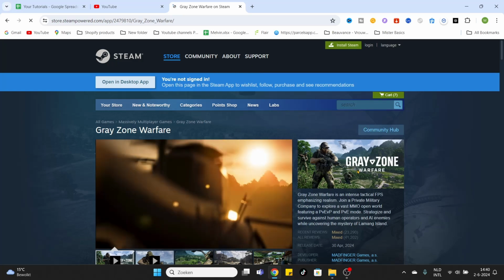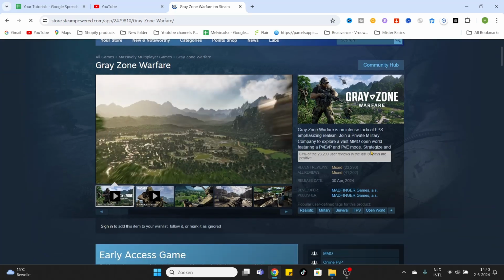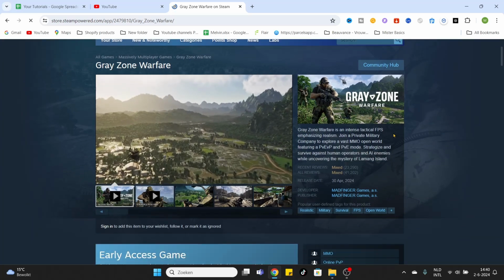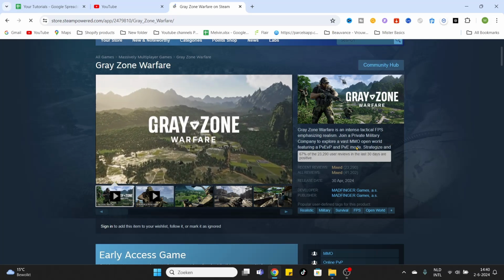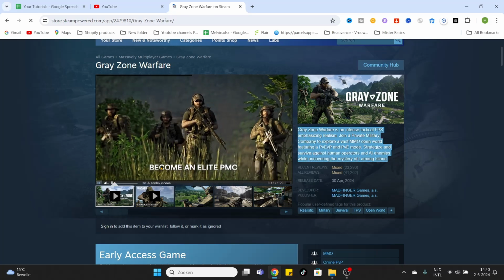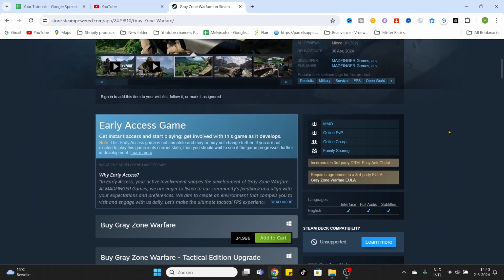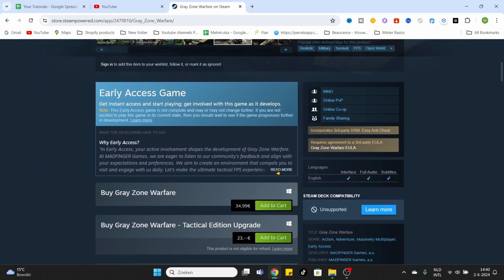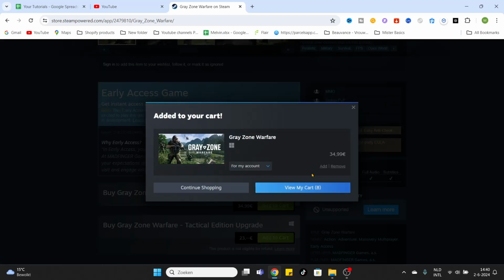How to Download Gray Zone Warfare on PC (Step By Step)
How to Download Gray Zone Warfare on PC  (Step By Step) - Dive into the world of Gray Zone Warfare on PC with this comprehensive guide! Learn step-by-step instructions on how to download and install the game effortlessly.

Whether you're a beginner or a seasoned gamer, this tutorial will equip you with the knowledge to get started in no time. Don't miss out on the action – download Gray Zone Warfare today and embark on your epic gaming journey!